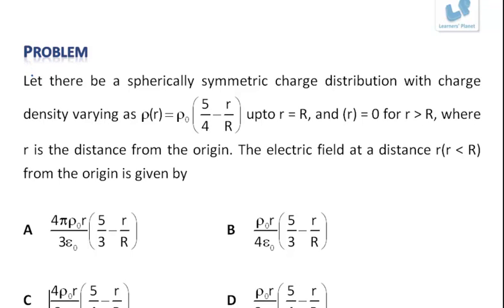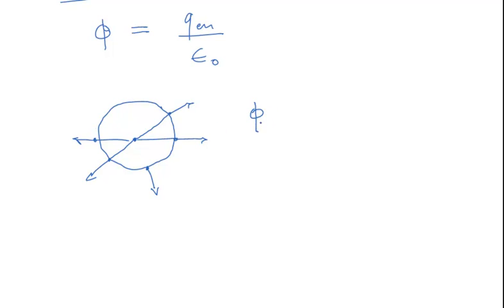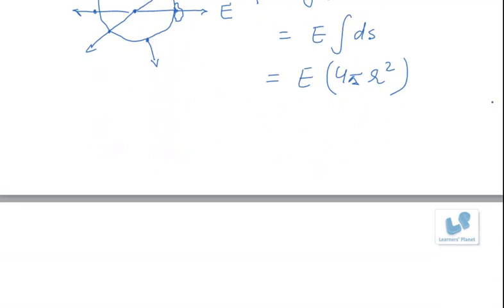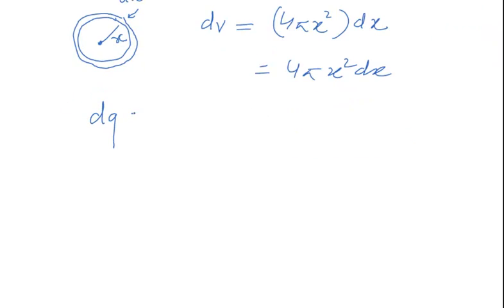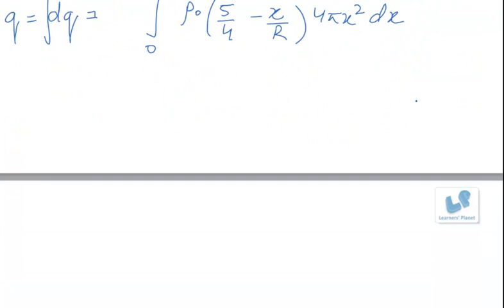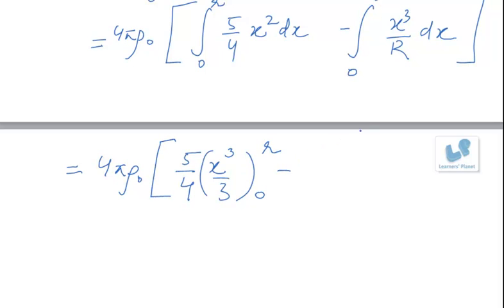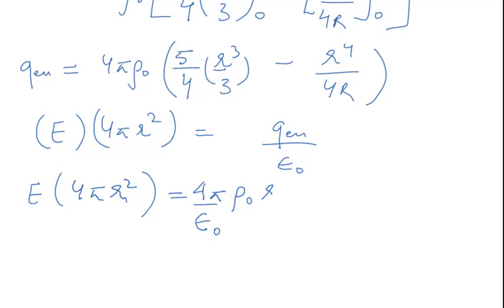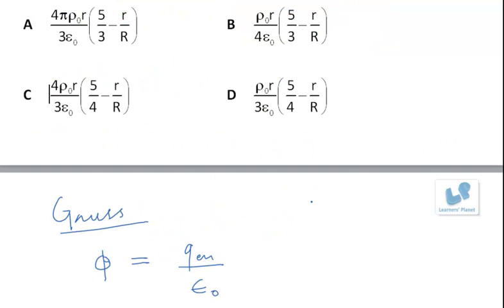AIEEE-2010 Physics Session-2-h